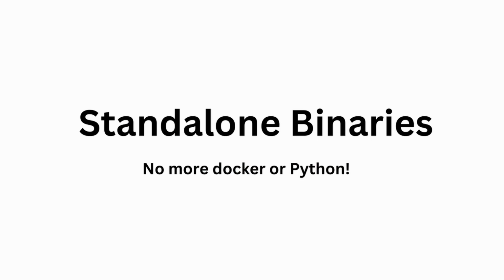tracepusher v0.8.0 release notes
tracepusher v0.8.0 is out now!

1) Thank you so much to the 7 new contributors in this release!
2) Standalone binaries are the big news in this release. No more installing python or running Docker to generate OpenTelemetry traces. Just download the tracepusher binary and execute it.
3) The Span duration can now be configured to either milliseconds or seconds - meaning the precision of pushed spans is much greater
4) The span kind can also be adjusted. Tracepusher now also supports consumer, producer, client and server type spans.

Download the binaries from the latest release on GitHub.